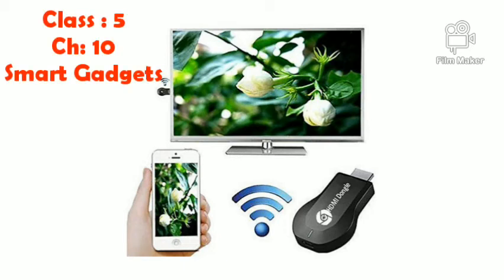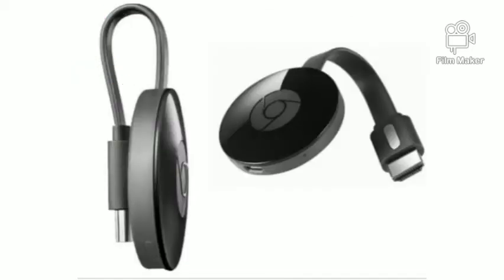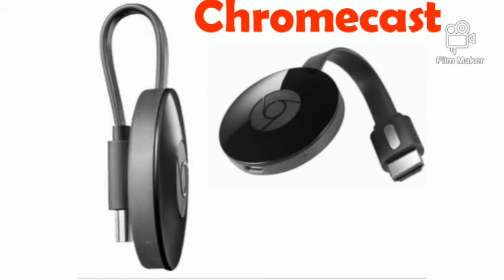Erudite 9th November Class 5 Computer by sabnam miss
Unit 10:  Smart Gadgets
Topic :Chromecast and GPS devices and uses